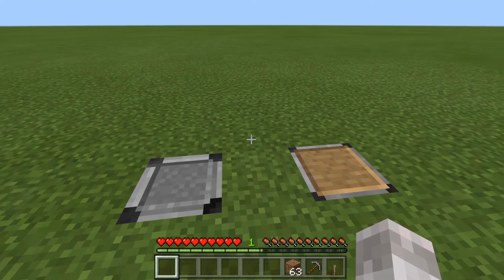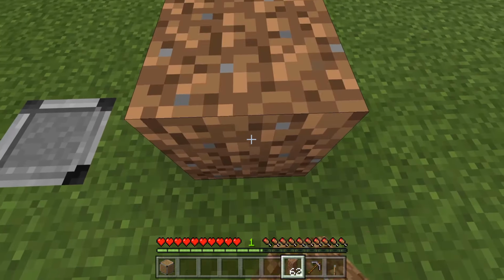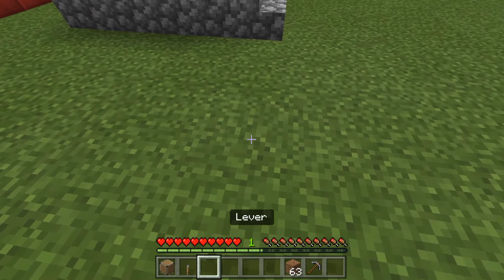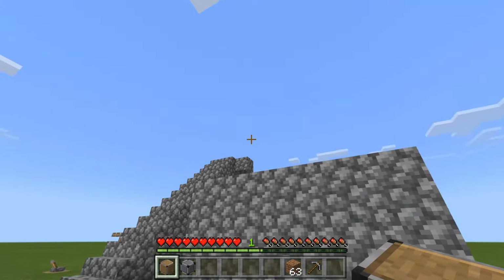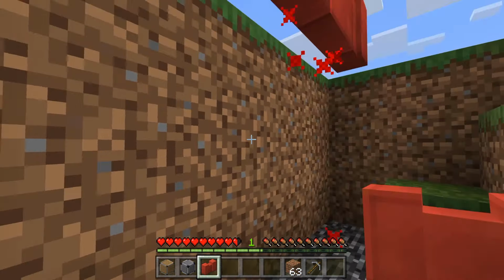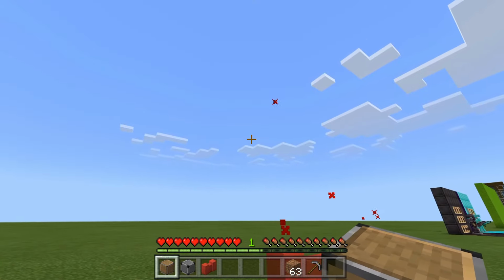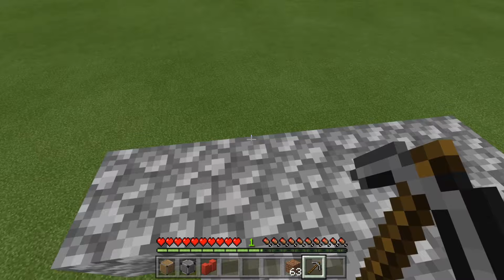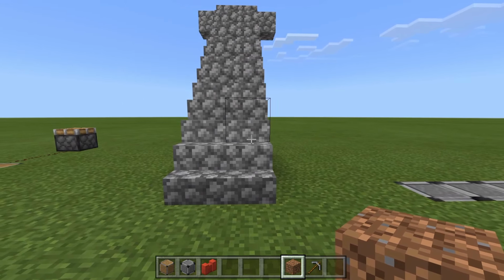How To Get & Use Allow, Deny & Border Blocks in Minecraft Bedrock Edition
I show how to get and use the allow, deny and border blocks in Minecraft Bedrock Edition. Each of these new blocks have uses, that are very handy to know about. The allow, deny and border blocks are all accessible through commands and can not be found in the creative menu. If you need any help with any or all of these blocks, let me know in the comments and i'll try help you out or answer any questions! hope you Enjoy!

⏱️Timestamps⏱️
0:00 - How To Get Allow Block
0:17 - How To Use Allow Block
1:23 - How To Get Deny Block
1:33 - How To Use Deny Block
2:17 - How To Get Border Block
2:31 - How To Use Border Block
3:59 - Tips For Using These Blocks